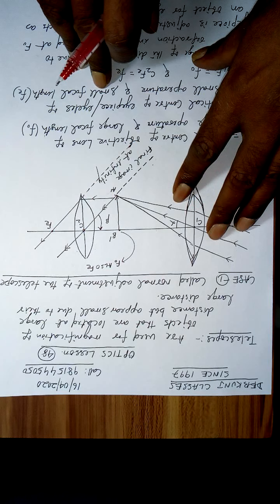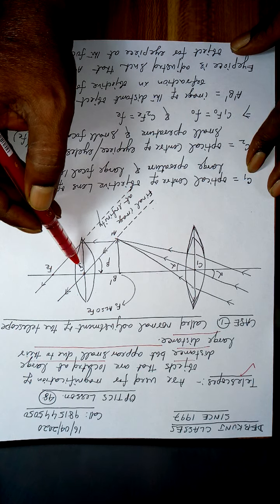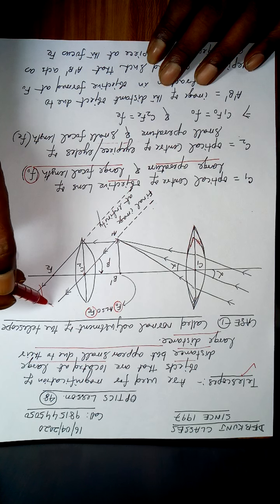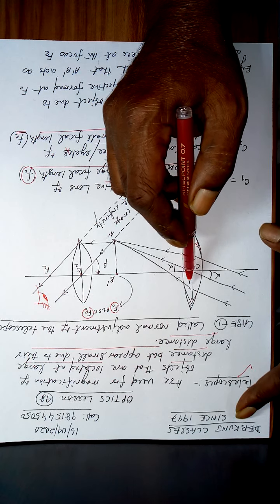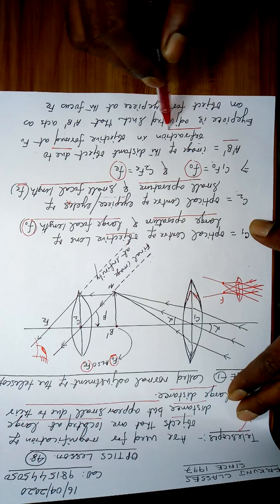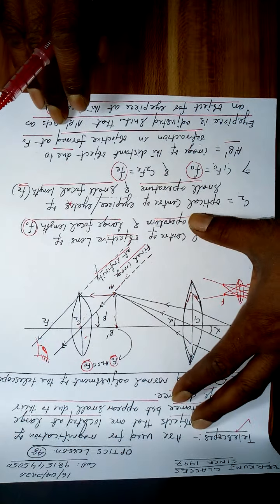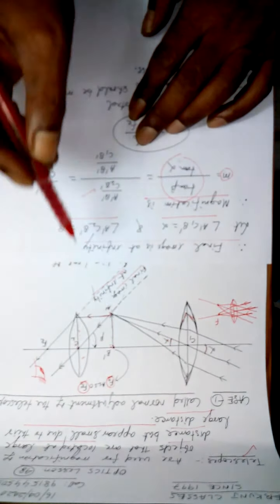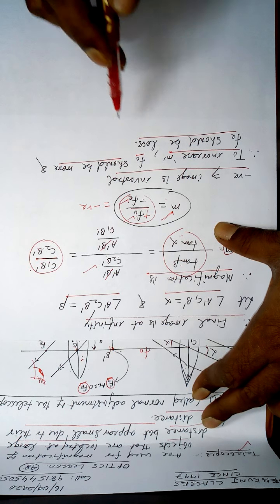OPTICS Lesson 48: Telescope in normal adjustment. Expression for magnification.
Derivation of expression for magnification in telescope in Normal Adjustment and it depends on focal lenth of objective lens and eyepiece